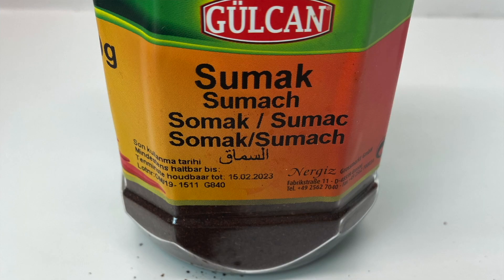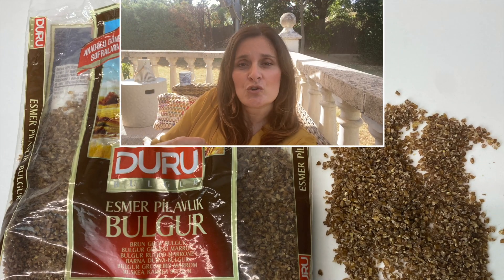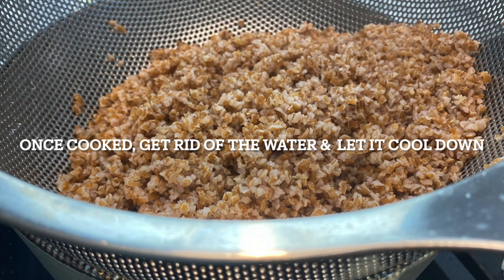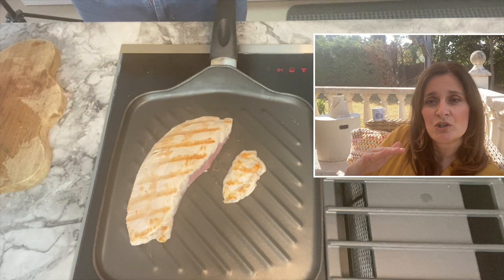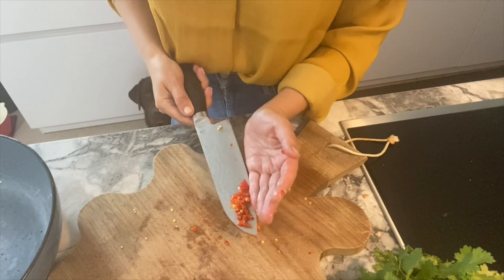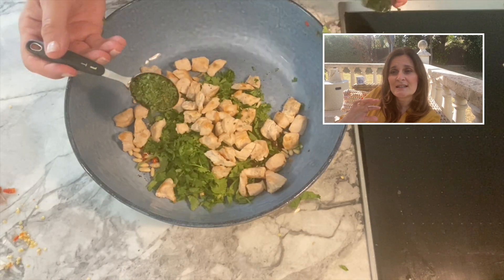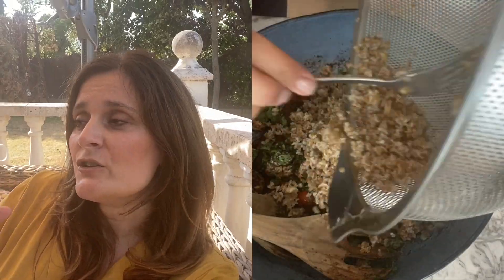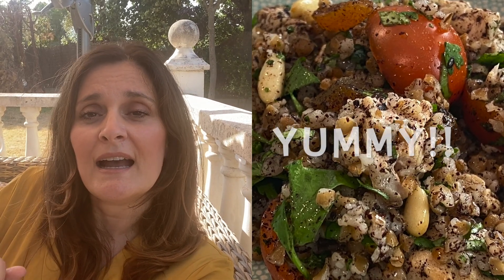Mediterranean Bulgur Wheat Salad Recipe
This Mediterranean Bulgur Wheat Salad is a delicious and healthy salad that will satiate your hunger! It's perfect for a summer day and can be made in just a few minutes!
If you're looking for recipes that will help you achieve a Mediterranean diet, then this salad is definitely for you!
Try out this Bulgur Wheat Salad recipe and see for yourself how tasty and healthy it can be!
*This whole bulgur salad is for 6-8 people. It contains in total 125g carbs

INGREDIENTS:
- one turkey breast
- 169g uncooked bulgur
- 150g tomatoes
- 36g dried apricots
- 10g pine nuts
- 1 tbsp dried parsley
- 1 clove of garlic
- pinches of salt
- 1 chilli if you like it spicy
- bunch of coriander
- 1 1/2 tbsp sumac

FRANÇAIS :
- une poitrine de dinde
- 169g de boulgour cru
- 150g de tomates
- 36g d'abricots secs
- 10g de pignons de pin
- 1 cuillère à soupe de persil séché
- 1 gousse d'ail
- pincées de sel
- 1 piment si vous aimez épicé
- bouquet de coriandre
- 1 1/2cuillères à soupe de sumac

ESPAÑOL:
- una pechuga de pavo
- 169g de bulgur crudo
- 150 g de tomates
- 36 g de orejones
- 10 g de piñones
- 1 cucharada de perejil seco
- 1 diente de ajo
- pizcas de sal
- 1 guindilla si te gusta picante
- manojo de cilantro
- 1 1/2 cucharadas de zumaque